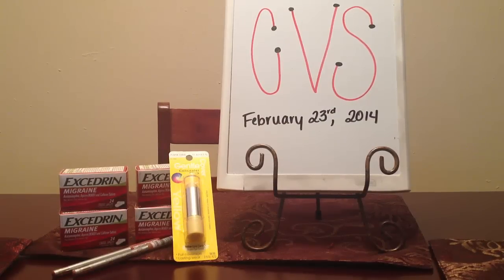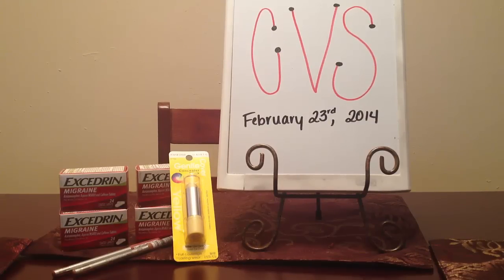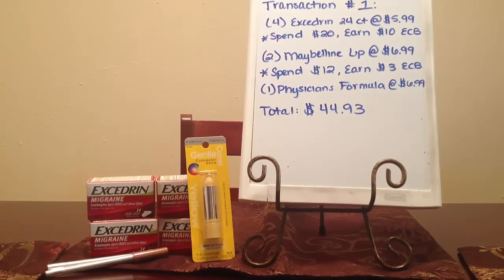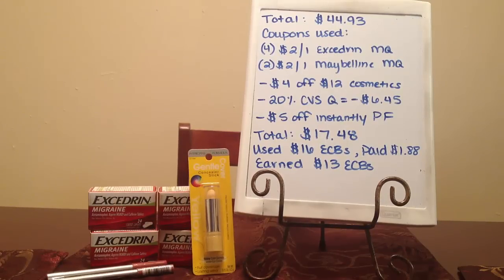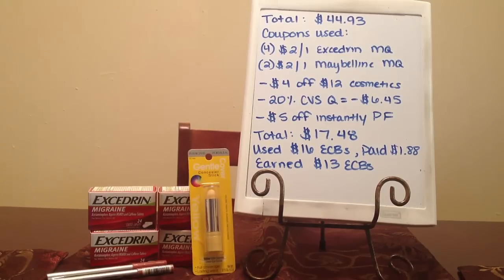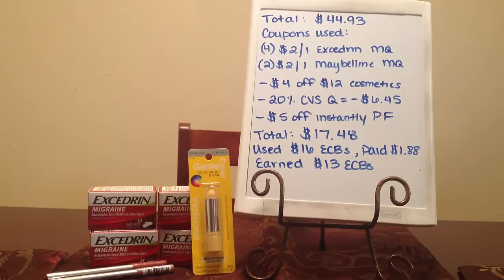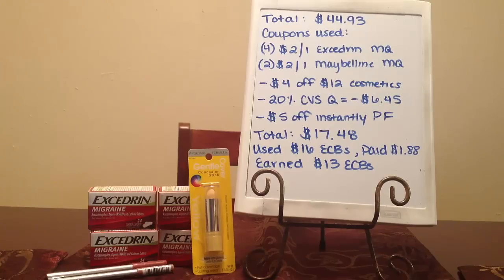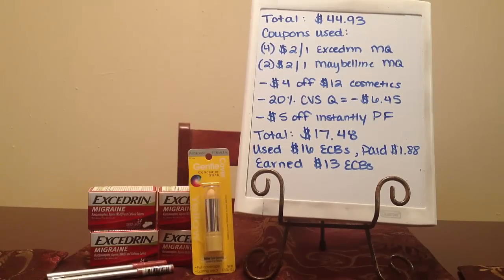CVS Deals for 02/23/14: Saved $43.05 - Spent $1.88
Hello savvy shoppers! This weekend was a little slow on the deals as you can see. I did one transaction with $16 ECBs to spend. Please leave a question or comment!